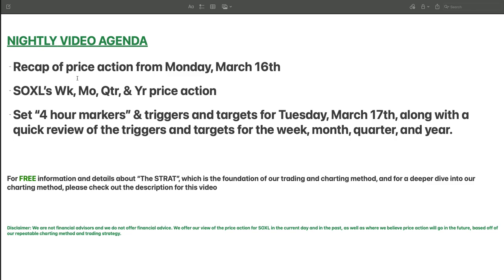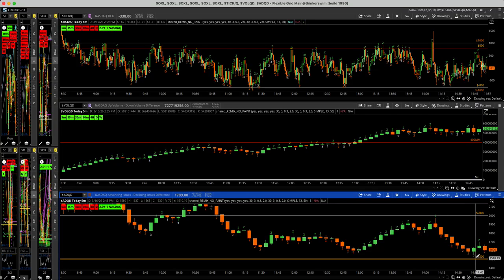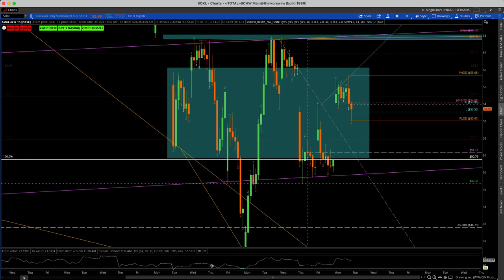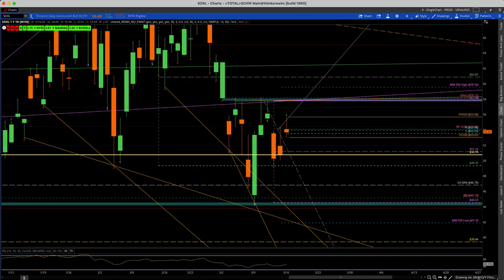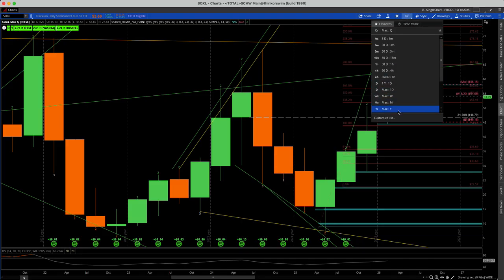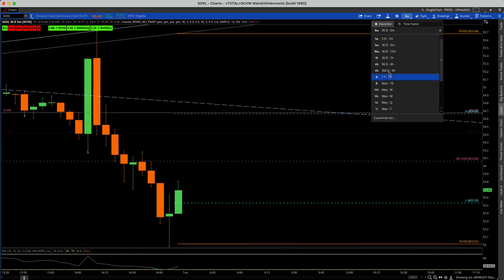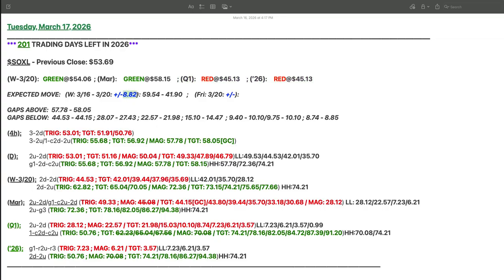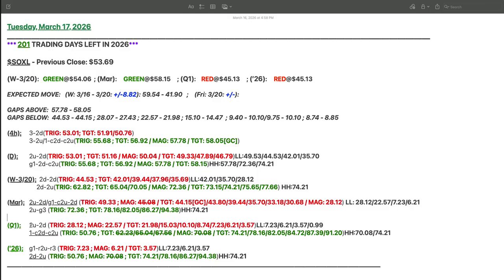MAKE MONEY EVERY DAY with SOXL! | Semiconductors | QQQ SPY | TRIGGERS & TARGETS for March 17th